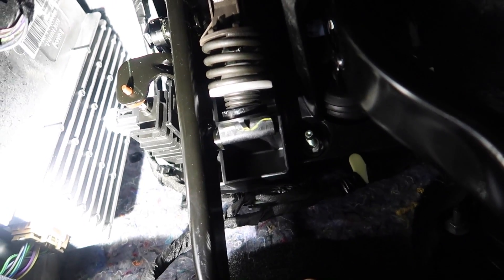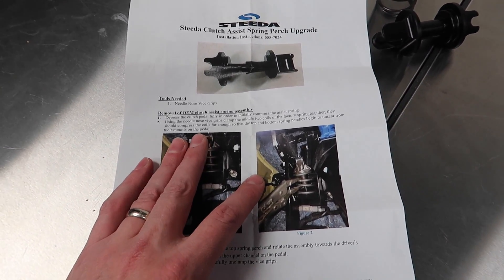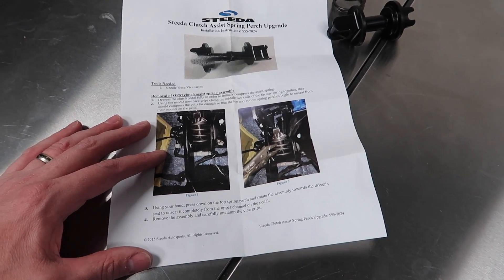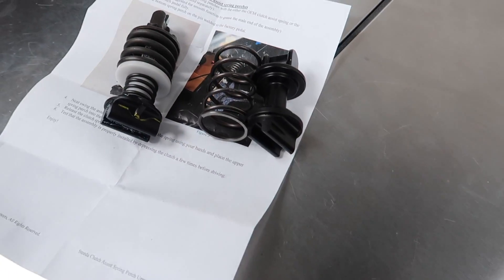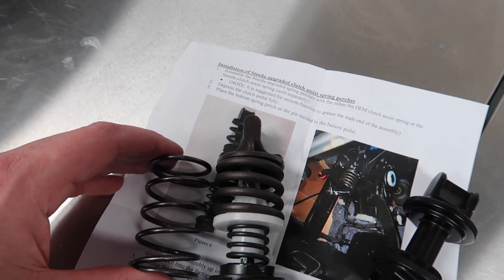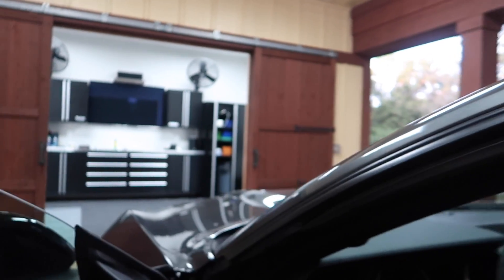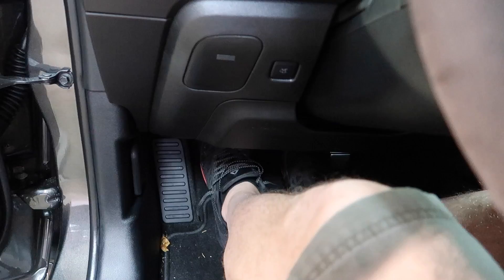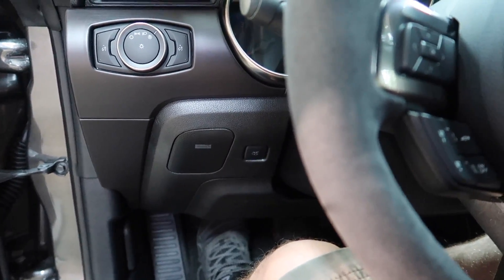Shelby GT350 Steeda Clutch Spring Upgrade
I decided to buy the entire assembly from Steeda.

Everything Else I Use That We Don't Have At OG: